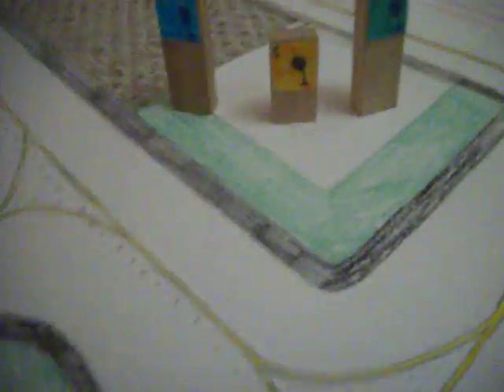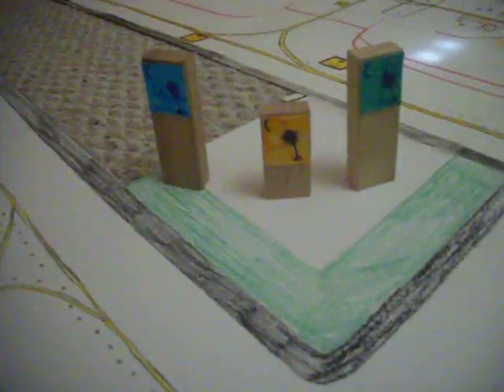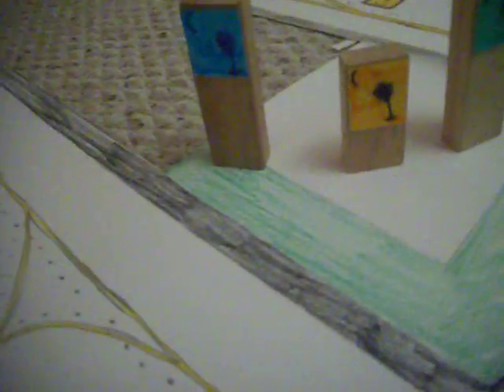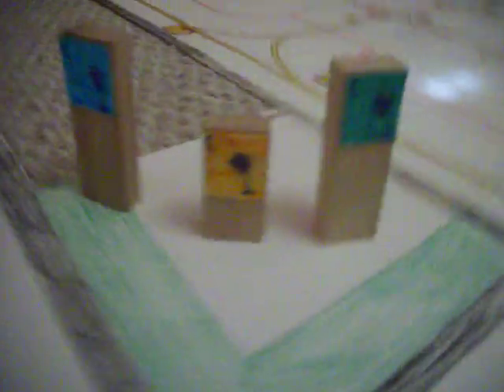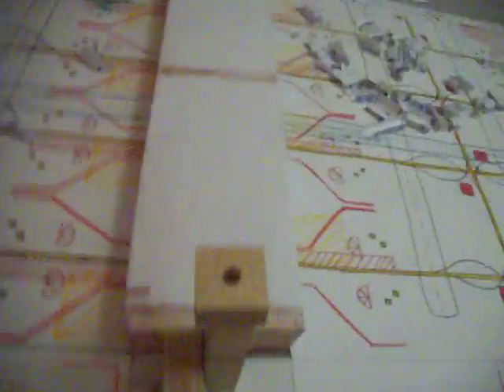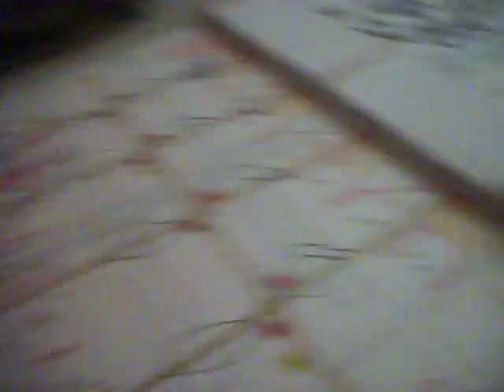Lanceville International Airport